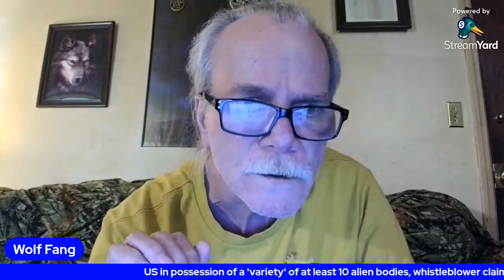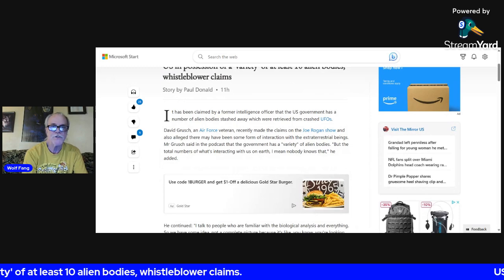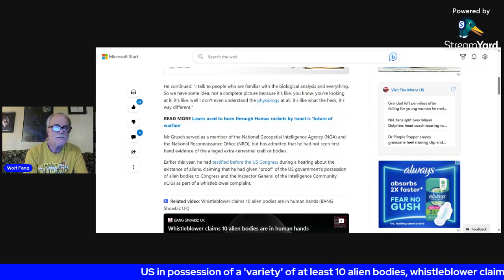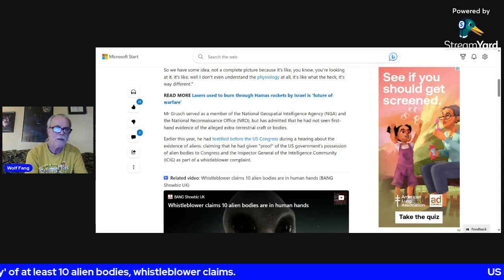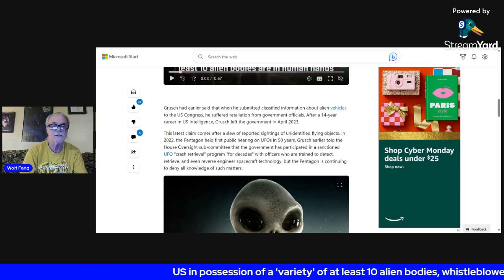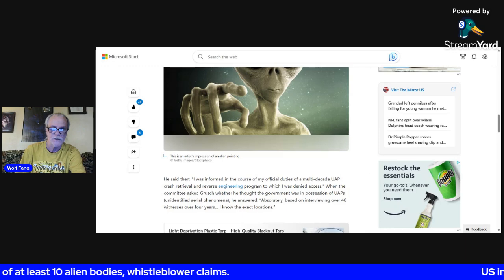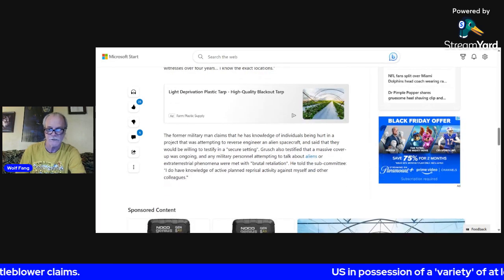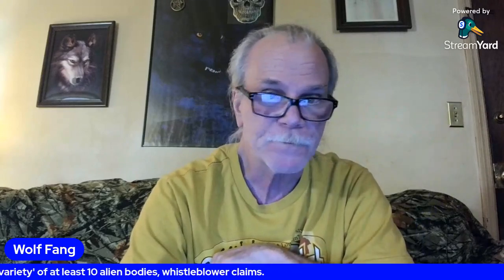Spam Report/US in possession of at least 10 alien bodies.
US in possession of a 'variety' of at least 10 alien bodies, whistleblower claims.